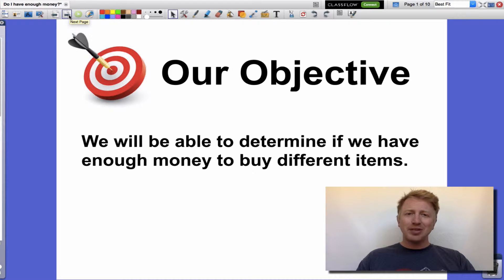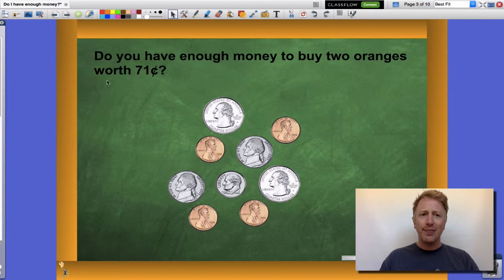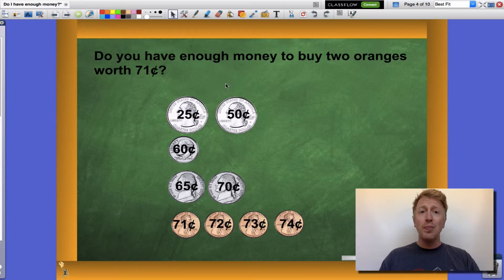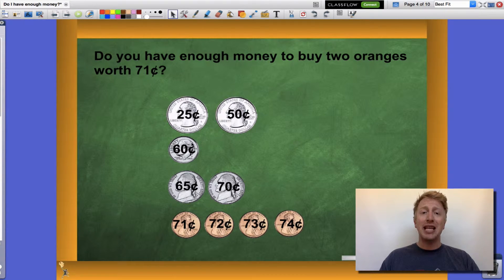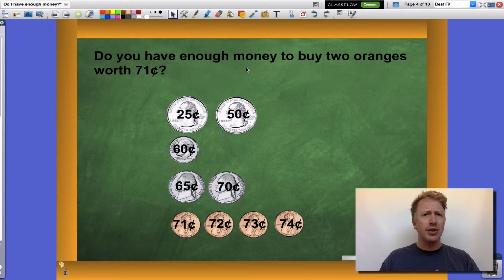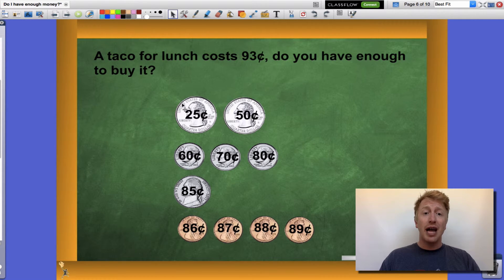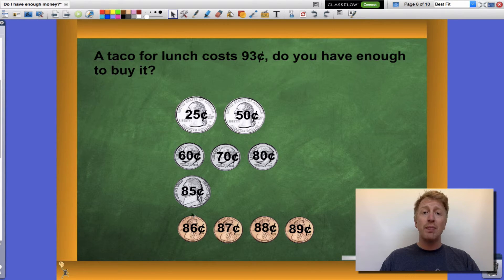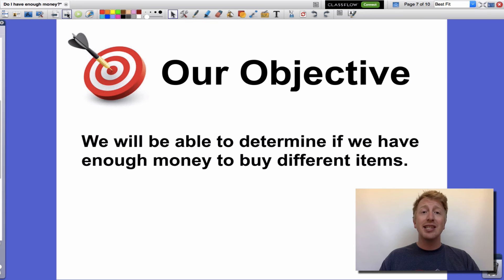Do I have Enough Money?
Mr. Murphy presents a strategy for solving problems that ask you if you have enough money using US coins to buy different items.